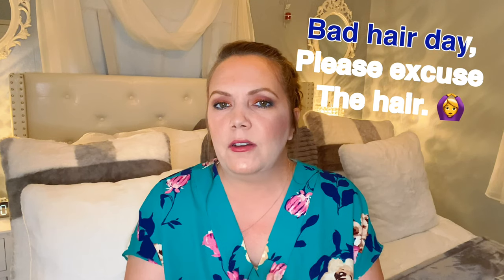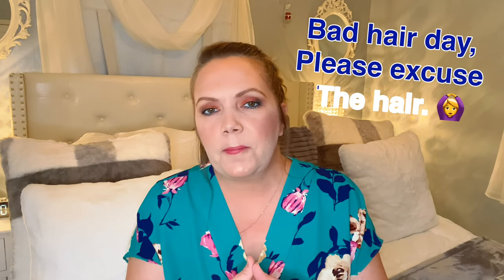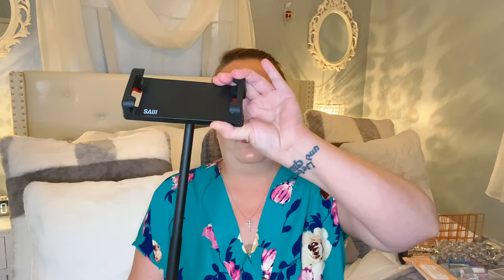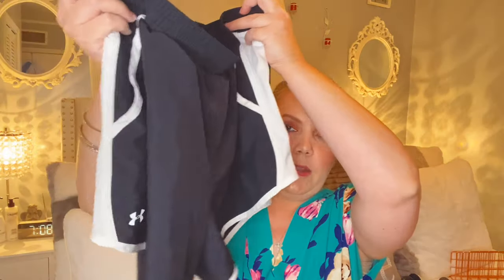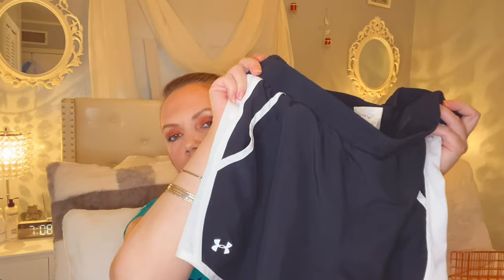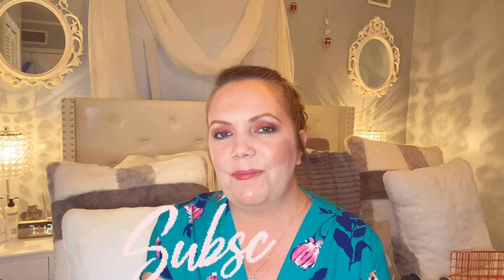My Amazon Favorites 2020| Things you Need! 😃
Here IS THe AMAzon LInks LIsted BElow AS PRomised. 👇🏻👇🏻

Tablet Ipad Stand Holder, SAIJI

Manvi LED Crystal Lighted Candle

NTBAY Satin Pillow Shams, 2 Pack

Topstone LED Tea Light,Flameless

Under Armour Women's Fly By

Just Love Kimono Robe Bath Robes

Tommy Hilfiger Women's Logo Pants

ZZTX 12 PCS Big Crystal Diamond Pens

VEGO Compatible for iPhone 11 Pro Cell Case

Taocci Makeup Sponge Holders

Honest Beauty Extreme Length Mascara

Honbay 4PCS Portable Refillable Spray Bottles

WAVEYU Pen Holder for Girls

Bloss Lotus Cotton Swab Holder

Simmer Stone Desktop Letter Holder

TECREW Women's Boho Floral V Neck

jonivey Women's Tank Top T-Shirt